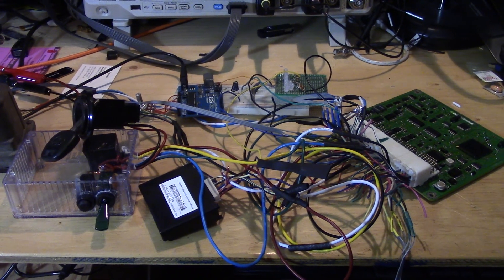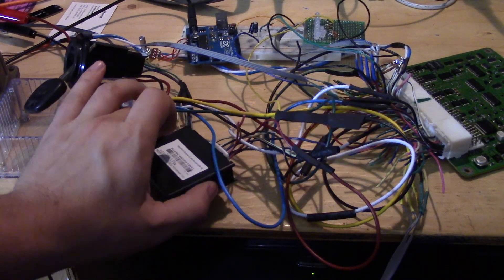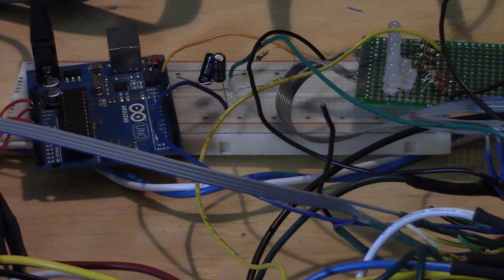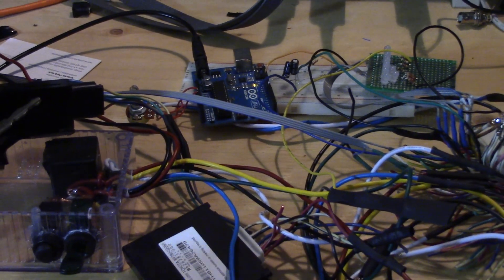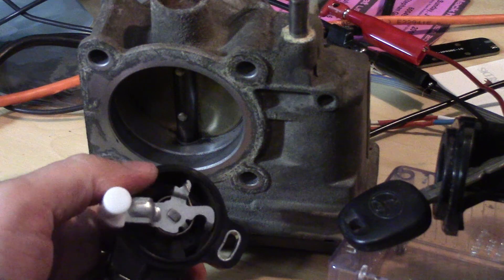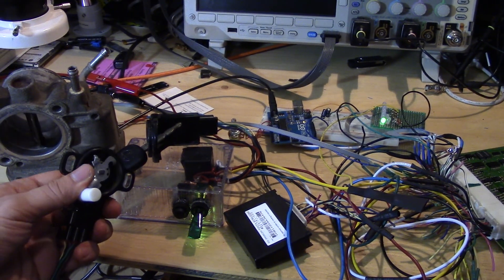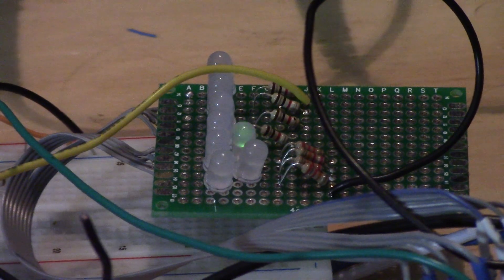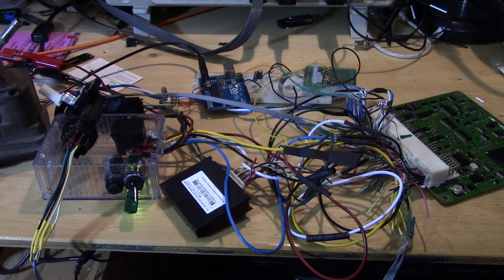ECU Simulator / Running on Bench (2006 Corolla ECU)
Running an ECU on a workbench using an Arduino to simulate crank + cam signals. ardu-stim is the code used to generate crank/cam signals.

Crank/cam signals from Arduino go through 3.3uF capacitor with 1K at output of capacitor to GND. The output of capacitor is fed into the crank/cam signals on the ECU. The R/C circuit makes a high-pass filter which gives you roughly the required zero crossings.